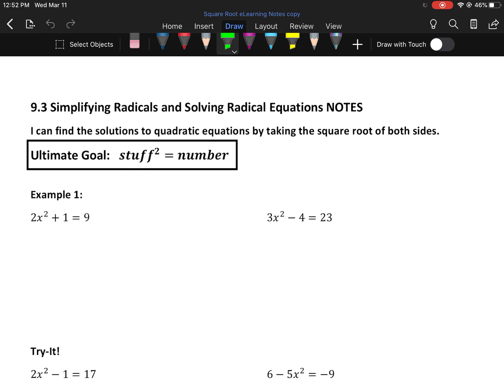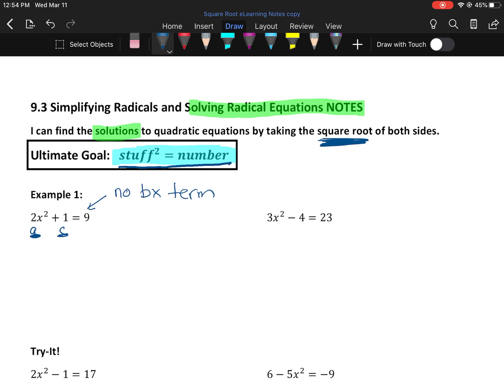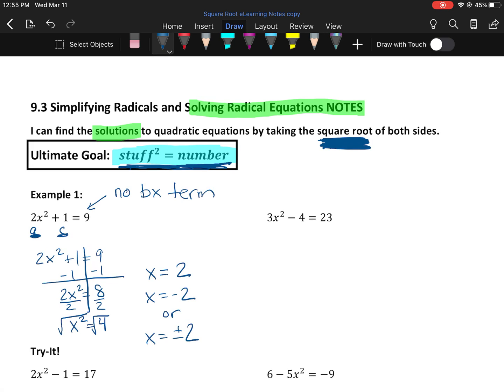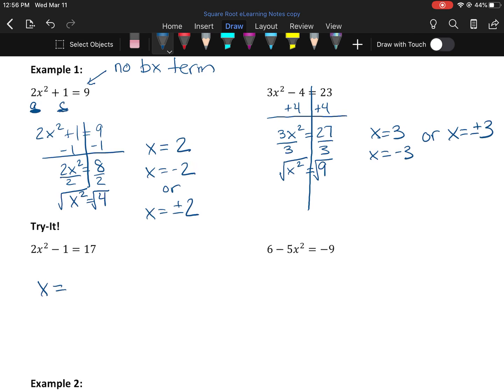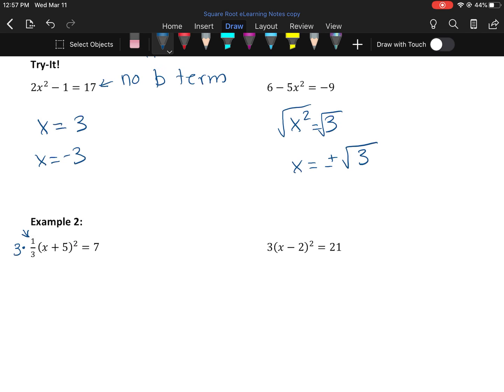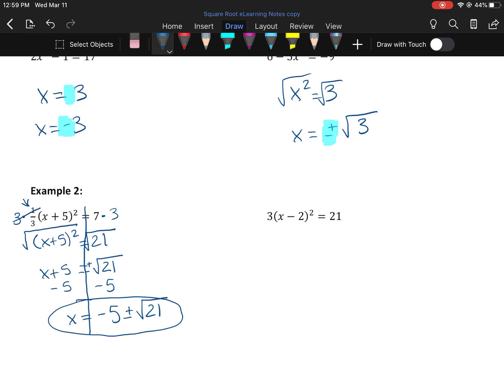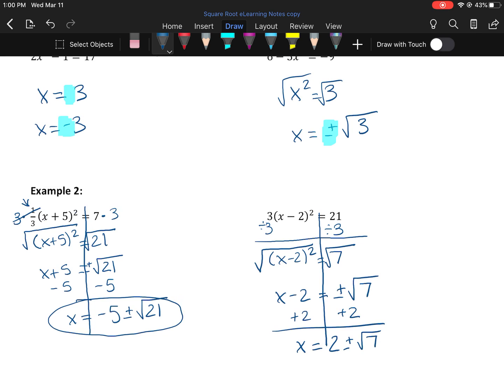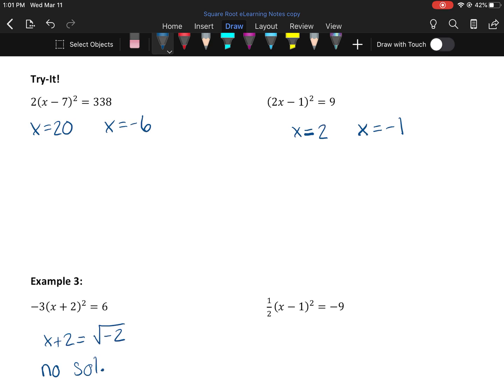1B eLearning- Square root notes